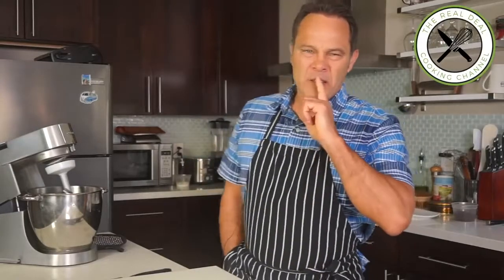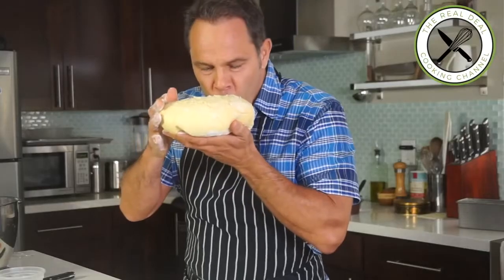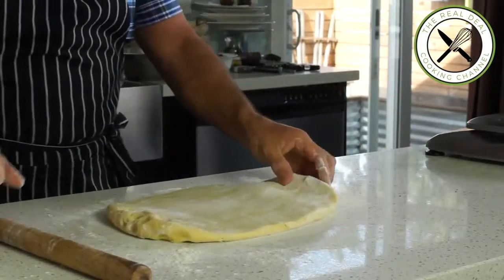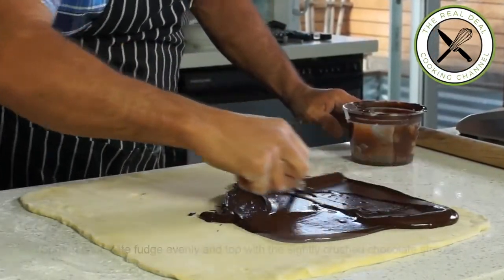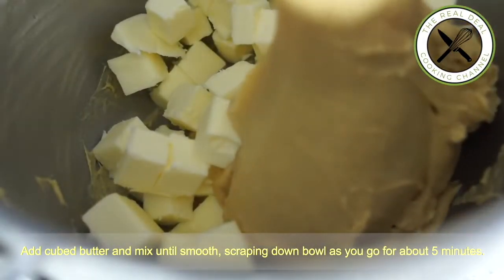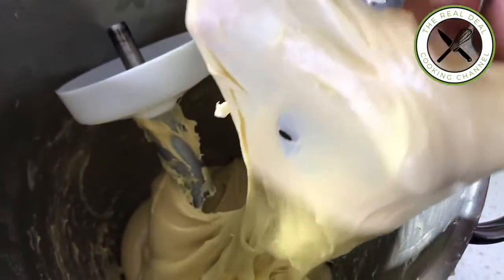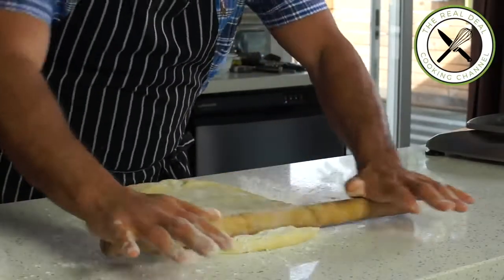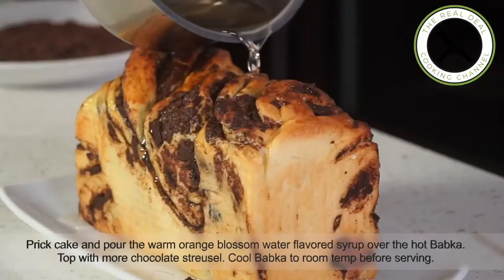Bruno Albouze makes babka with you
Relax